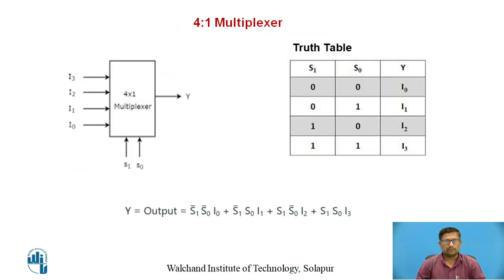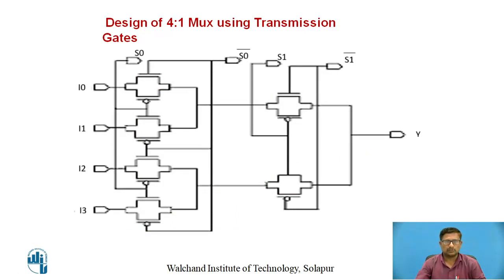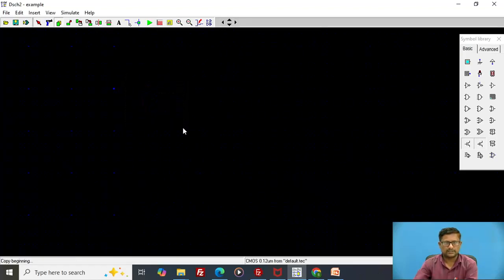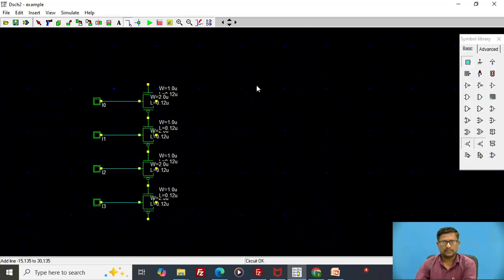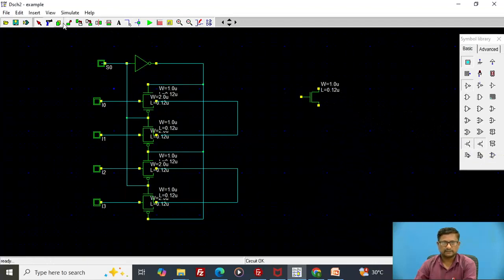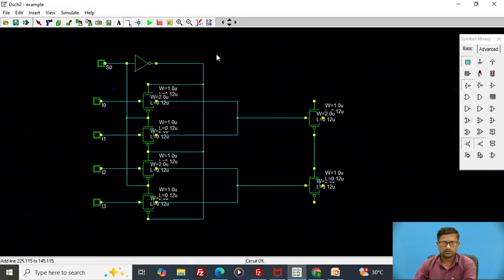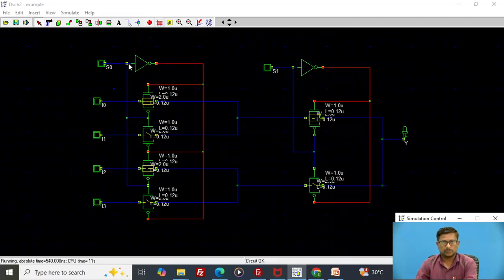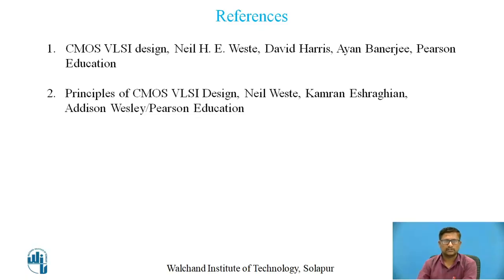CMOS Design of Multiplexer using DSCH Simulation Software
CMOS logic based design of Multiplexer layout using DCSH Software